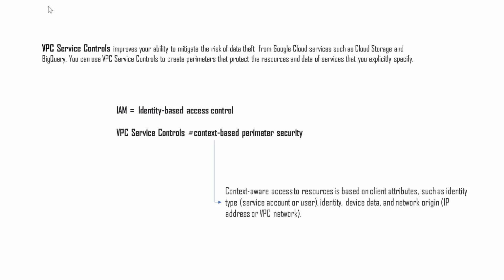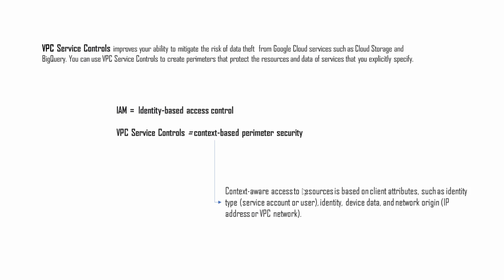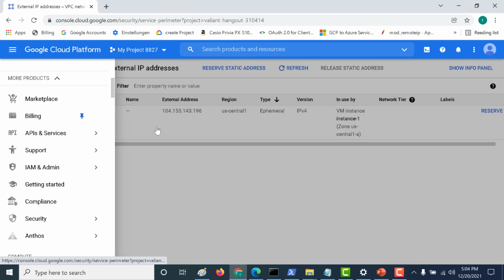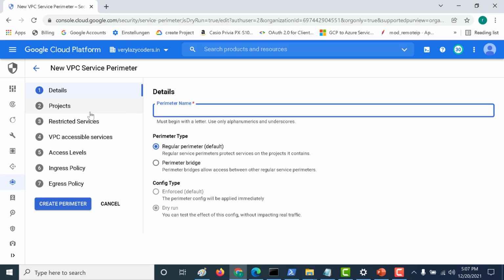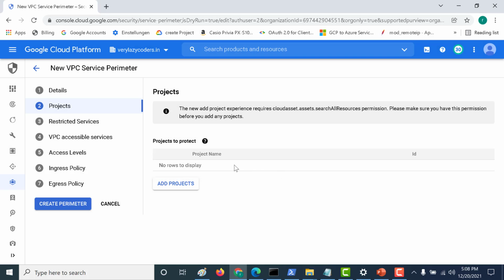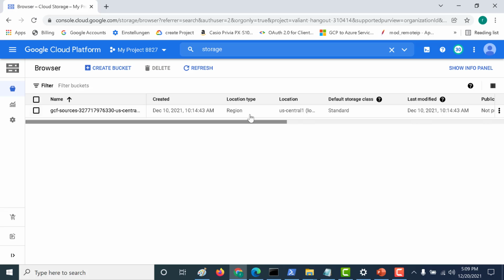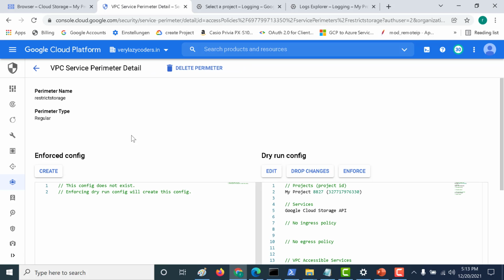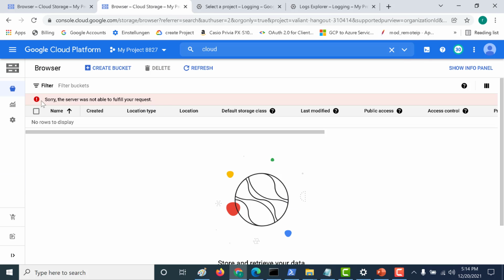Part 1: What is Service Control ? GCP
For more information on VPC Serice Control